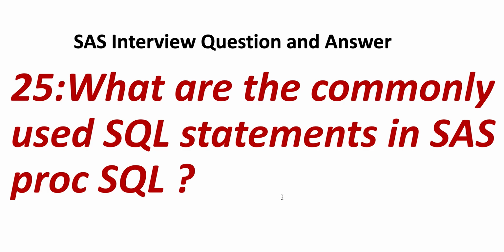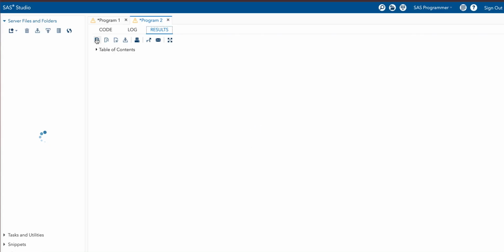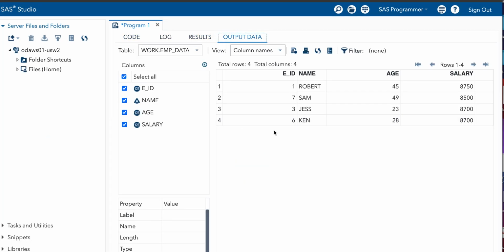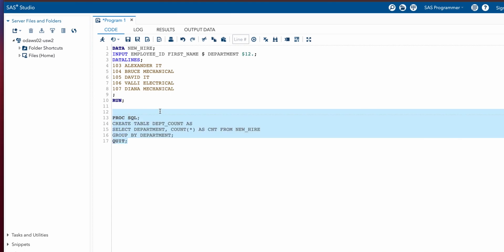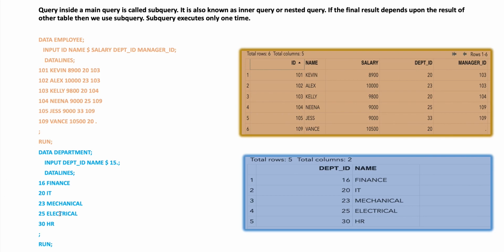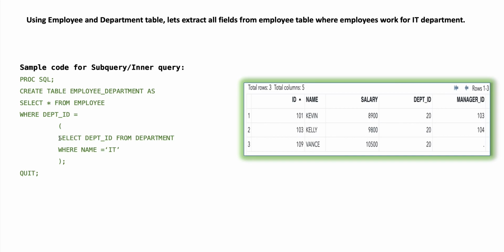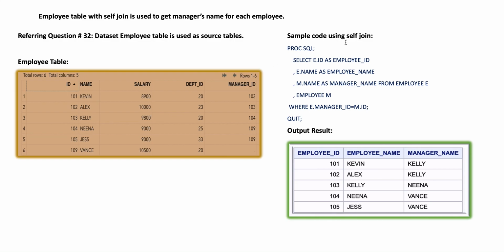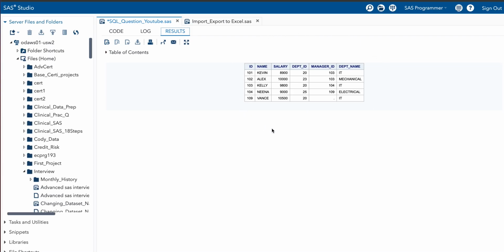SQL in SAS - Proc SQL [Question: 25-35] || SAS Interview Question and Answer.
In this video, we discuss how to use SQL in SAS[Proc SQL].